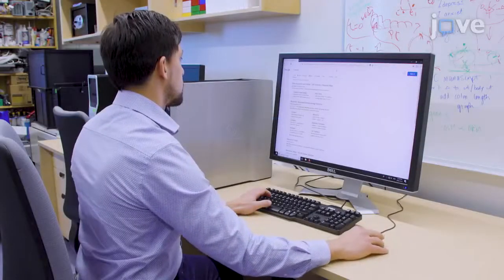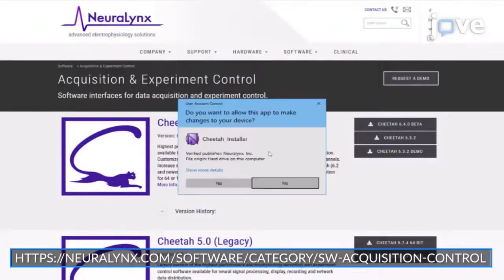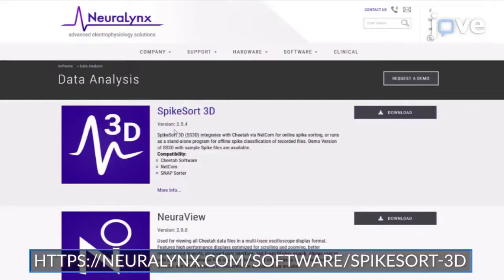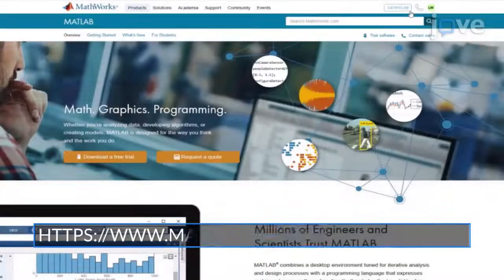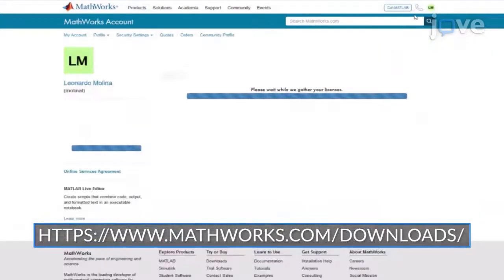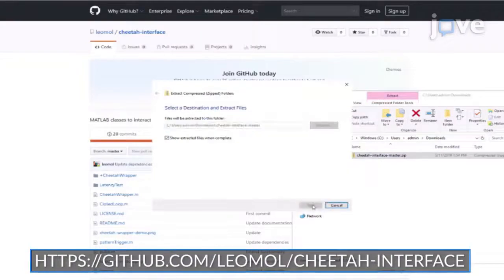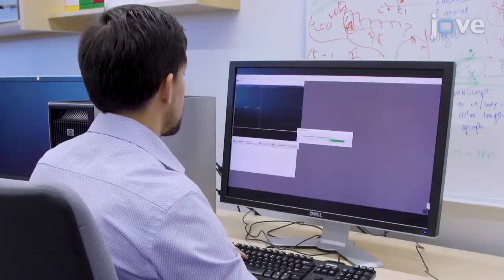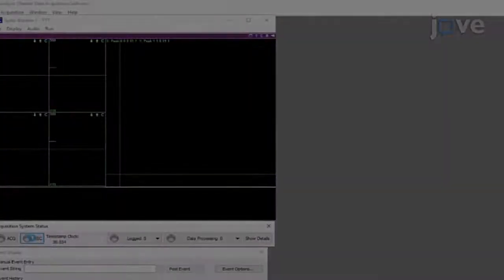Neuron Spiking Activity to Trigger CLS in Neurophysiological Study | Protocol Preview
Using Neuron Spiking Activity to Trigger Closed-Loop Stimuli in Neurophysiological Experiments -  a 2 minute Preview of the Experimental Protocol

Leonardo  A. Molina, Victorita  E. Ivan, Aaron J. Gruber, Artur Luczak
University of Lethbridge, Canadian Center for Behavioural Neuroscience, Department of Neuroscience; University of Calgary, Clinical Neurosciences, Cumming School of Medicine;

This protocol demonstrates how to use an electrophysiological system for closed-loop stimulation triggered by neuronal activity patterns. Sample Matlab code that can be easily modified for different stimulation devices is also provided.